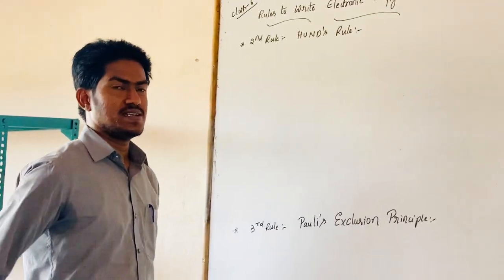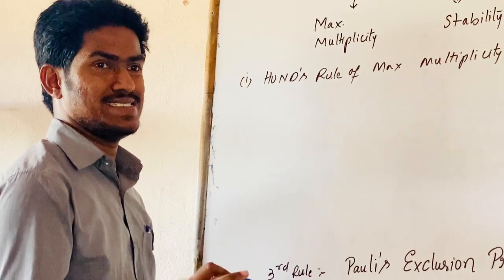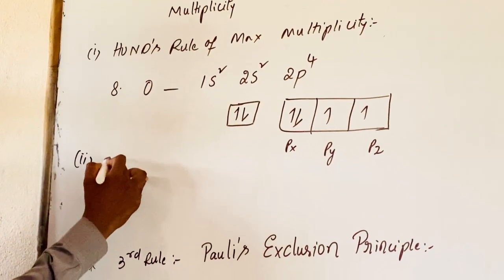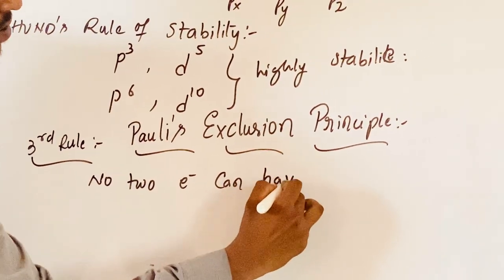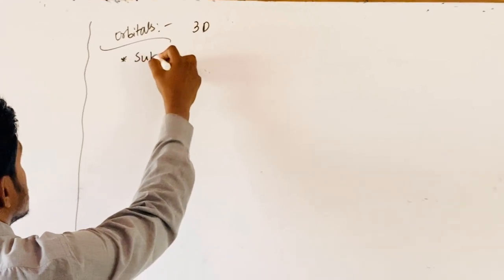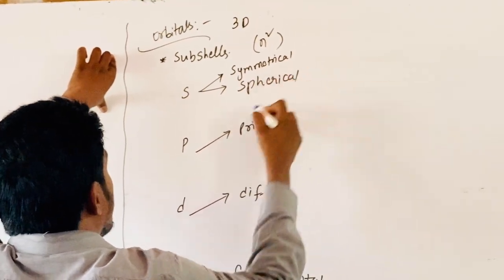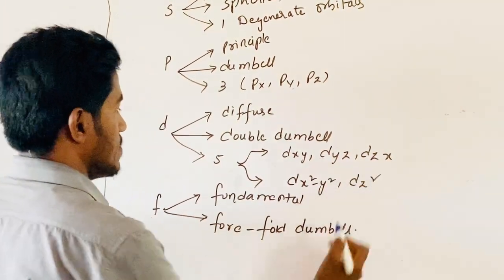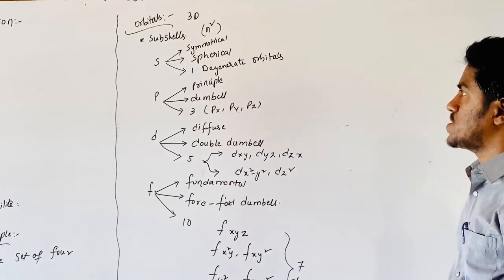SSV Bricks - VI IIT Foundation - Chemistry - Electronic Configuration - Part 2